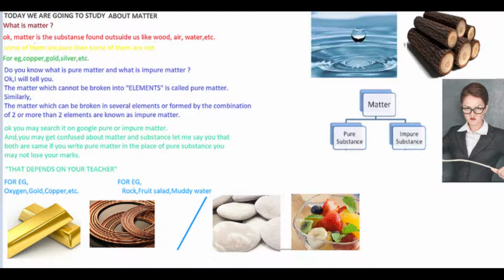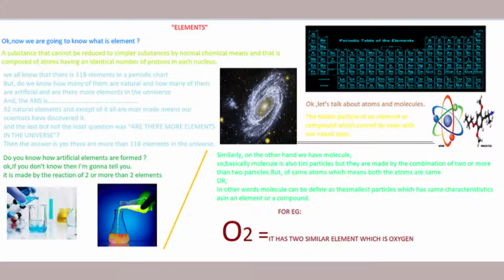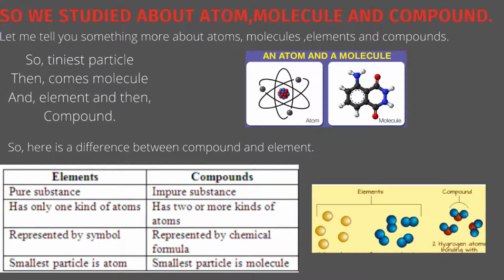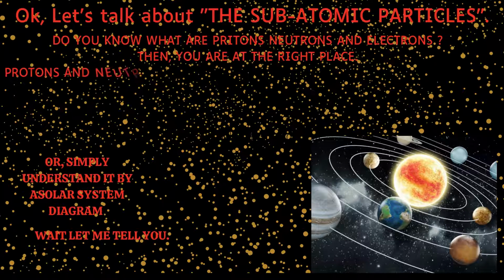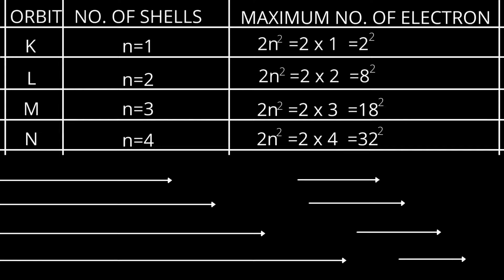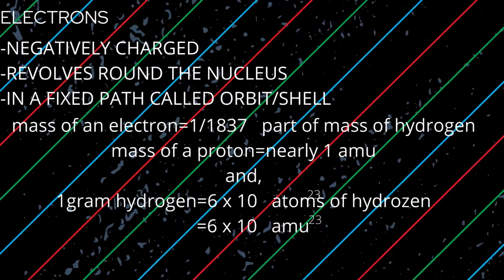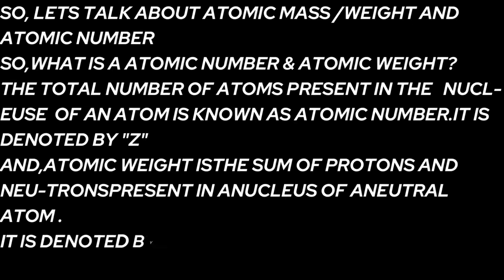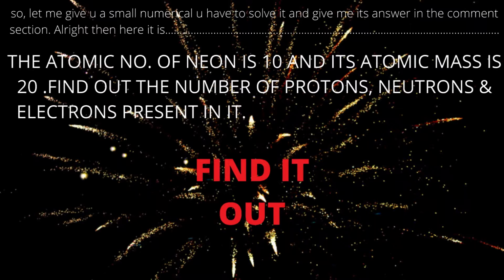MATTER class 8 BLE science rivision matter # for you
part 2 of this video